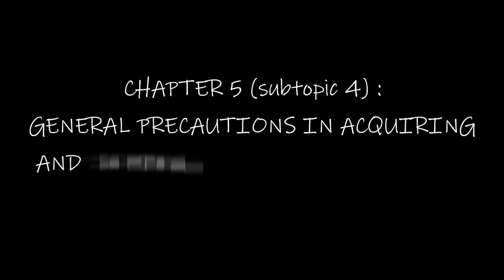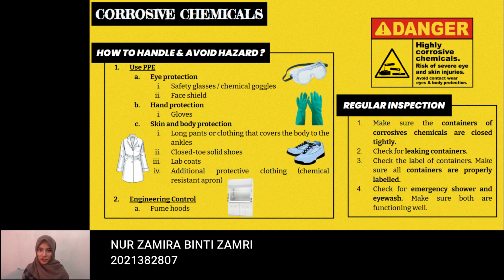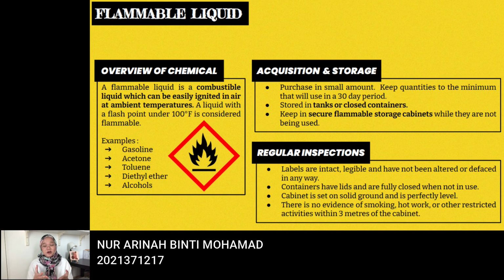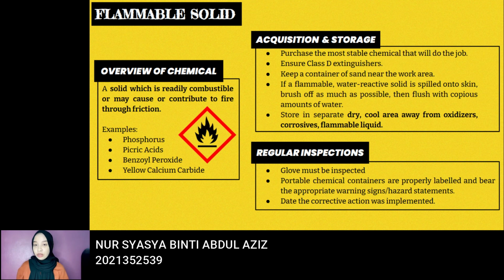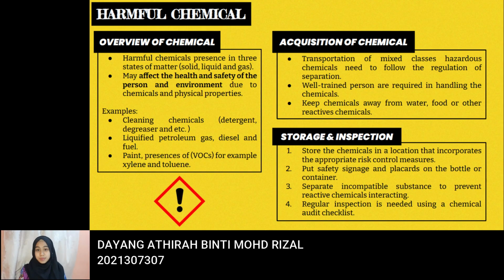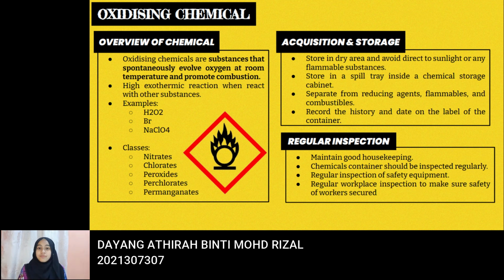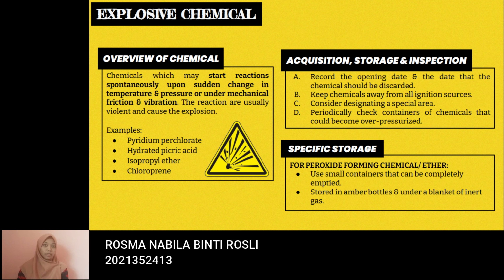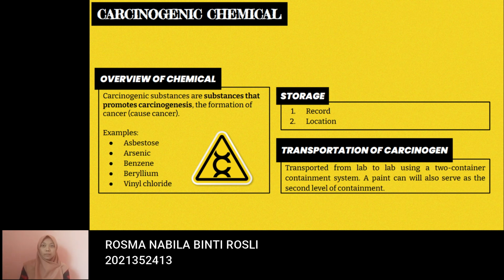SCE513 - CHAPTER 5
CHAPTER 5 (Subtopic 4): GENERAL PRECAUTIONS IN ACQUIRING & STORING HAZARDOUS CHEMICALS.

0:00 Intro
0:11 Corrosive Chemical
3:35 Flammable Gasses
7:01 Flammable Solid
10:18 Harmful Chemical
13:48 Explosive Chemical